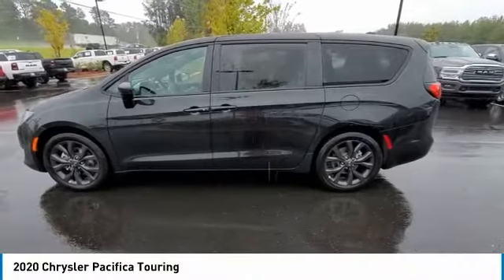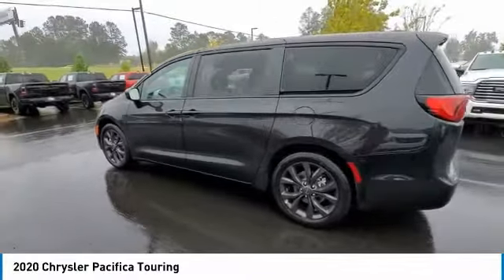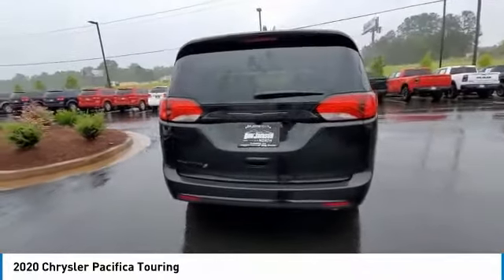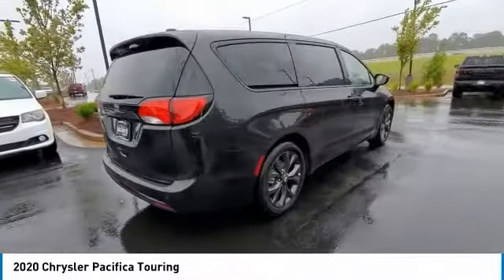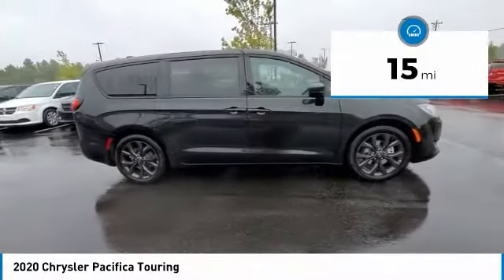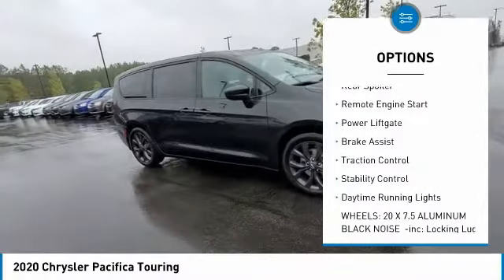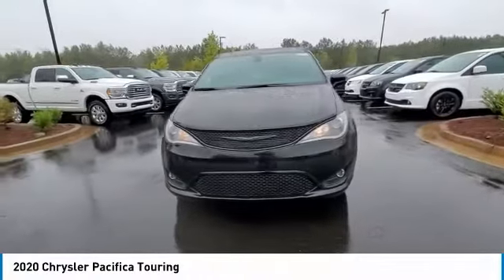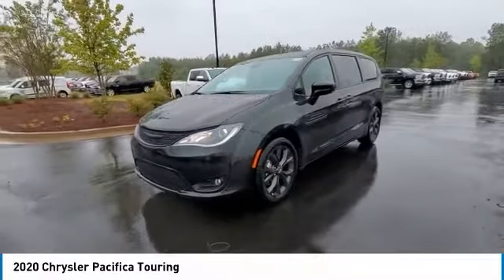2020 Chrysler Pacifica C101042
2020 Chrysler Pacifica Touring

MUST MENTION OR PRESENT AD AT TIME OF PURCHASE TO RECEIVE ADVERTISED PRICE. Don Jackson Chrysler Dodge Jeep Ram North offers the most competitive prices online. No need to negotiate. After over 50 years in the Automotive Industry Don Jackson has developed the most hassle free used car buying experience in the market. Our award winning Finance Department is waiting to help you secure the lowest interest rate and payment available. No time to come to the dealership, no problem! We offer transportation within 300 miles of the dealership. THE ADVERTISED PRICE DOES NOT INCLUDE SALES TAX, VEHICLE REGISTRATION FEES, OTHER FEES REQUIRED BY LAW, OR FINANCE CHARGES.